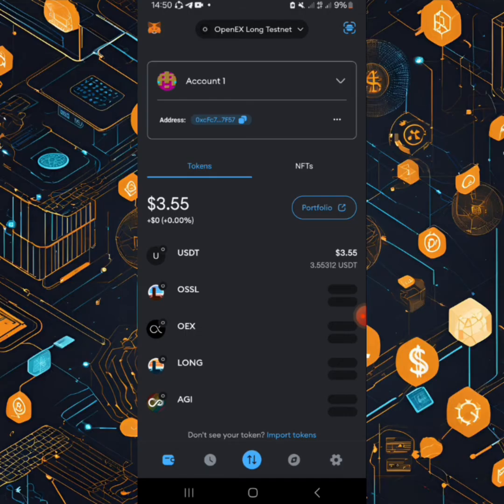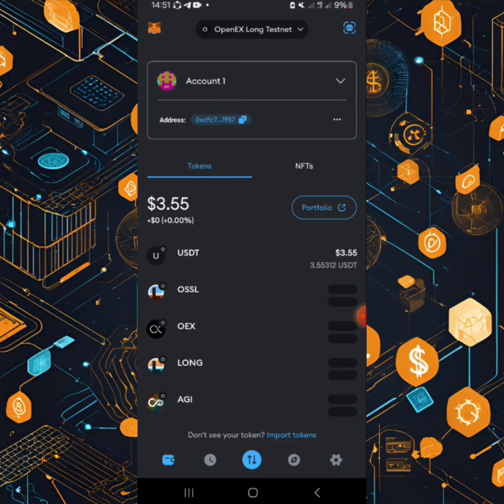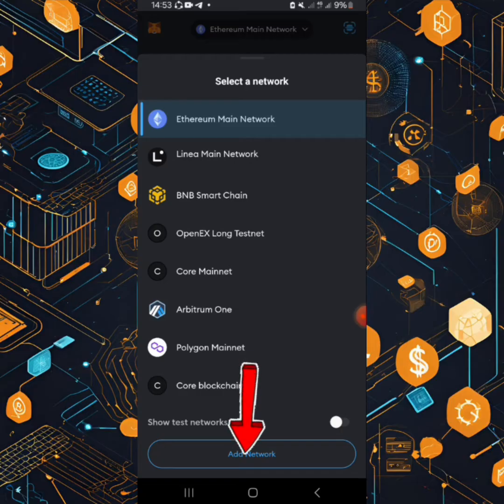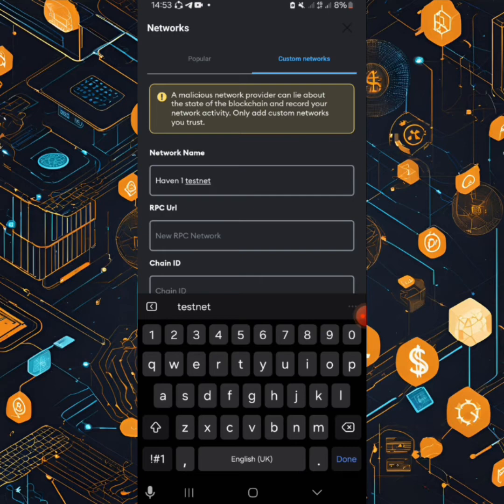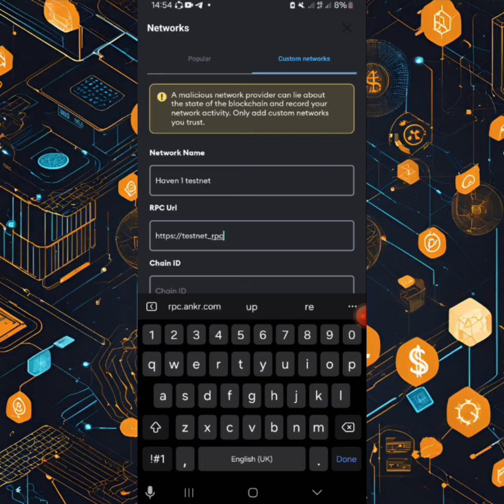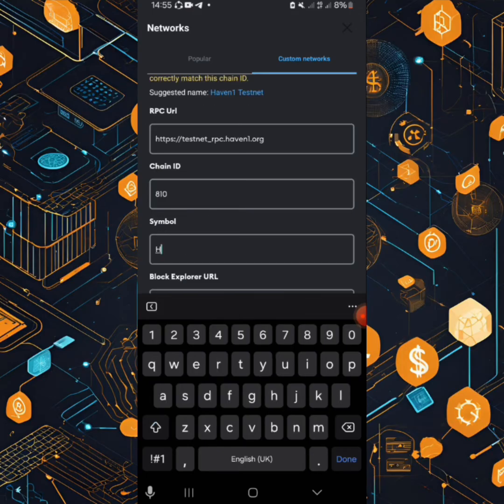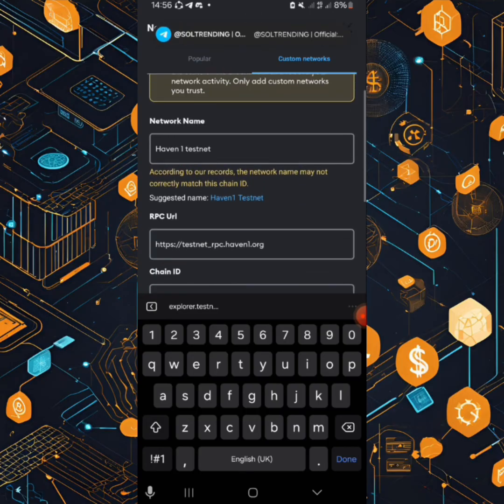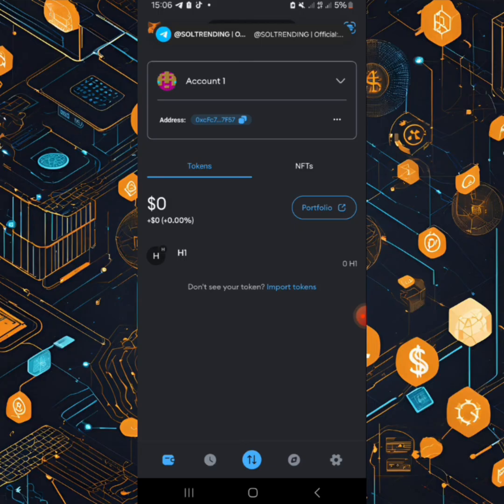Add Haven Mainnet to MetaMask in Minutes – EASY Setup Guide!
In this tutorial, I’ll show you how to easily add the Haven mainnet to your MetaMask wallet in just a few minutes! Whether you're preparing for Haven1 wallet submission or simply want to start transacting on the Haven blockchain, this step-by-step guide will ensure a smooth setup. Follow along to make sure you're ready for seamless Haven transactions. Don’t miss out – make sure your MetaMask wallet is ready for Haven today!